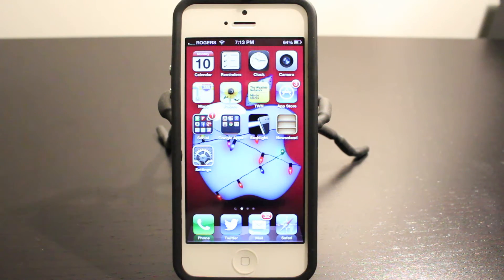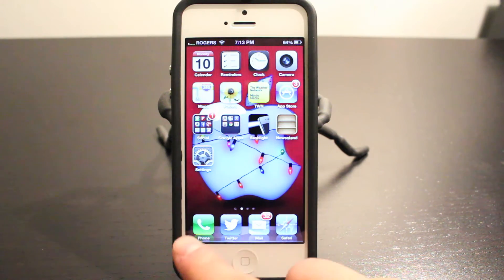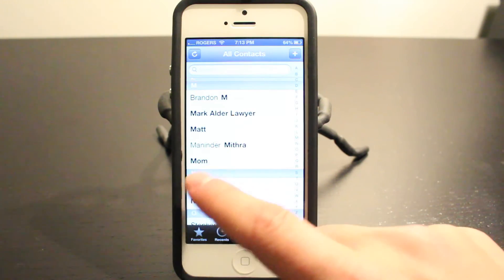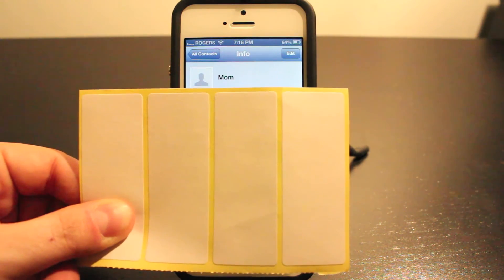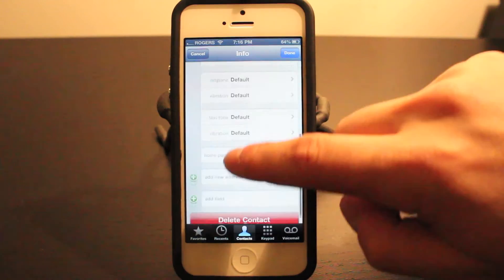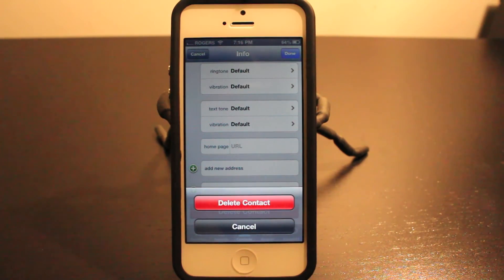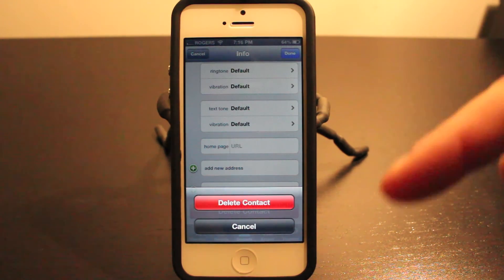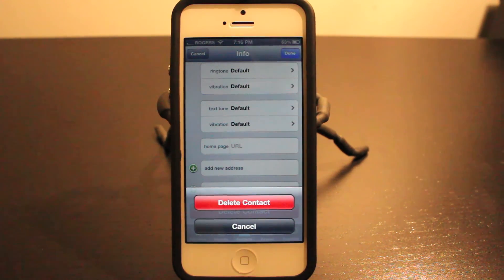How To Delete iPhone Contacts - How To Use The iPhone 5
Full tutorial on how to delete iPhone contacts. All you have to do is open the phone app, tap on the contact you want to delete, click edit, scroll to the bottom and hit delete.